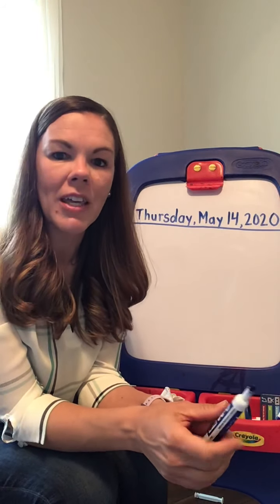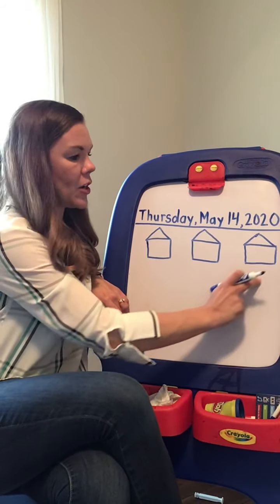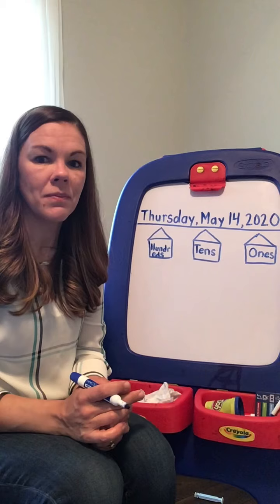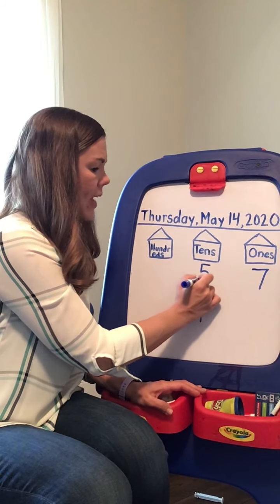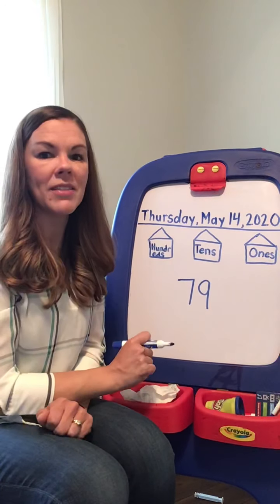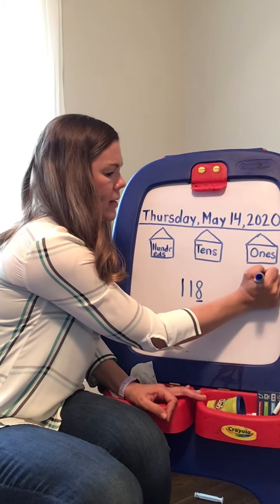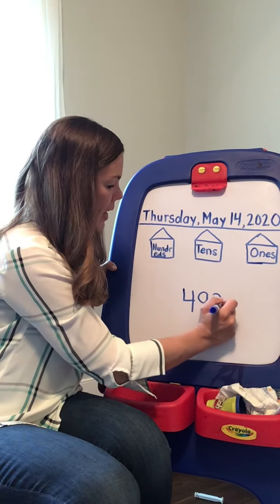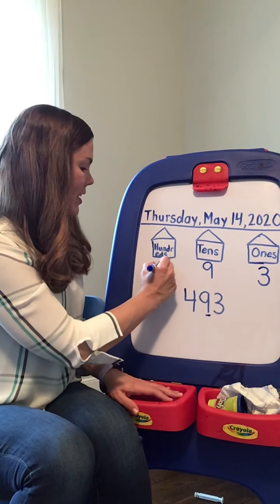Mrs. Wright’s AM Math Thursday, May 14th